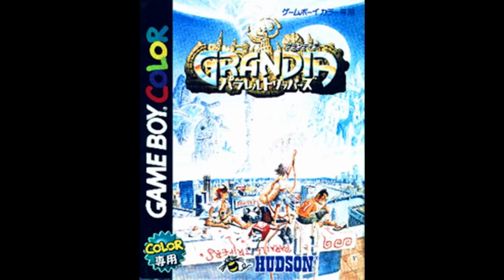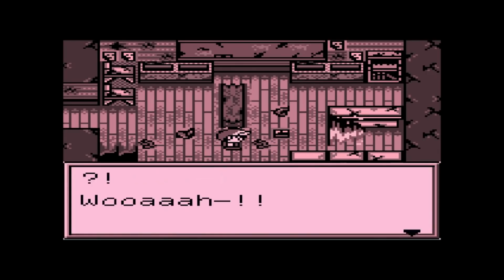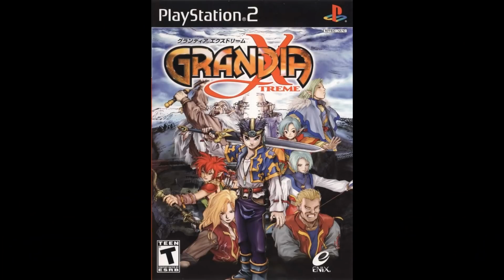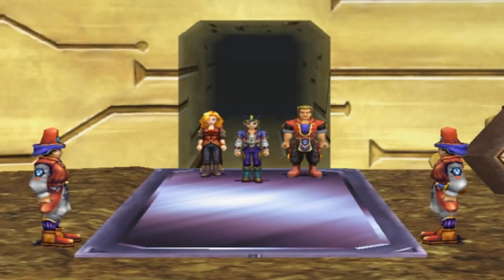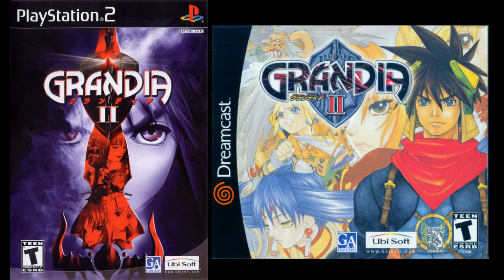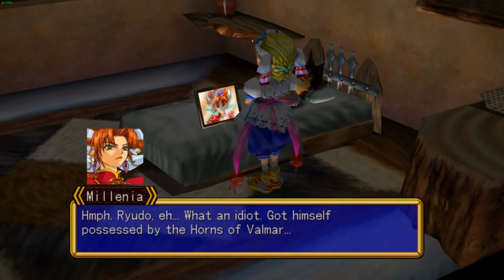Grandia RANKED from WORST to BEST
7 games were released in the Grandia series, including an MMORPG. But there's only 5 playable in English so far, those are the ones I rank today.